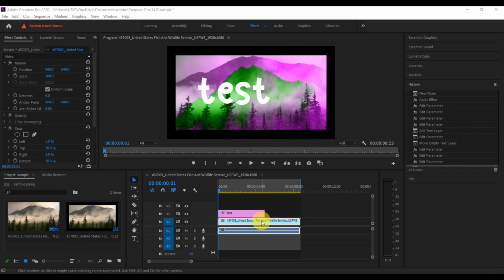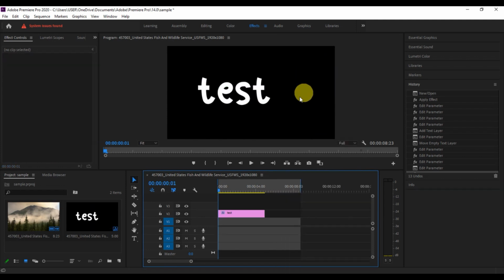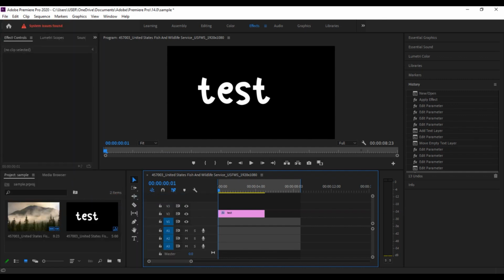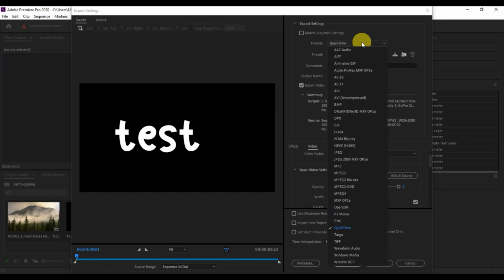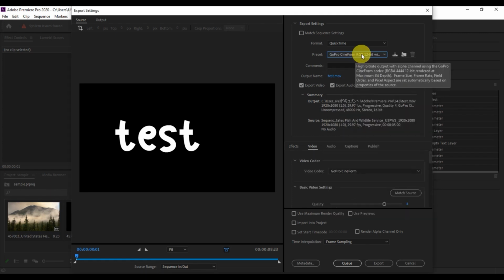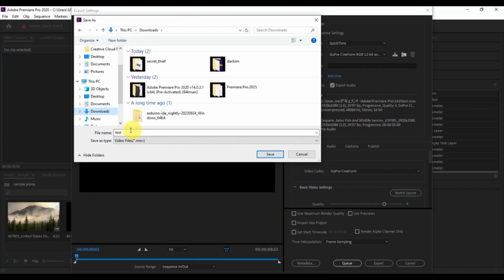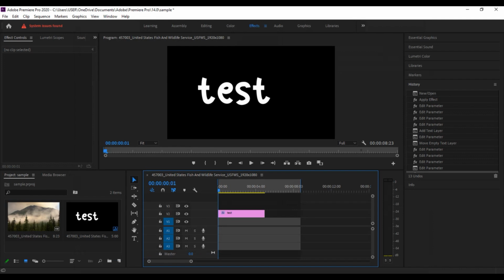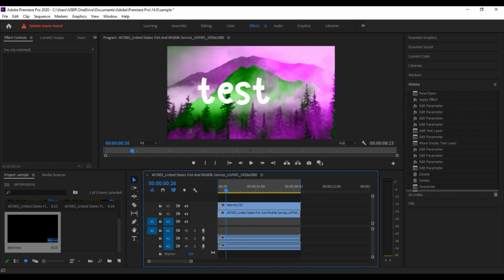How to Export with Transparent Background In Premiere Pro | Render With Transparency | Easy Tutorial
Learn how to export videos with a transparent background in Adobe Premiere Pro with this easy, step-by-step tutorial. Whether you're creating logos, overlays, lower thirds, or motion graphics, this guide shows you how to properly use alpha channel settings to maintain transparency during export. Discover the correct formats, codecs, and render settings to ensure your transparent video files work seamlessly in any editing or animation project—no green screens or workarounds needed.